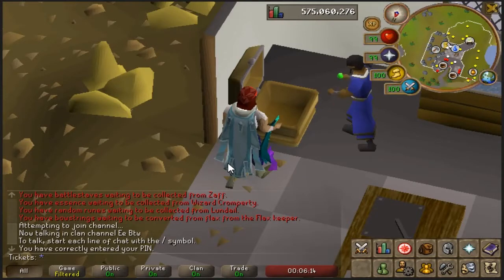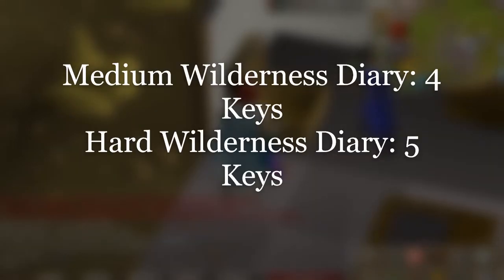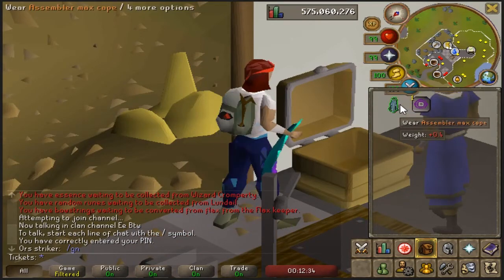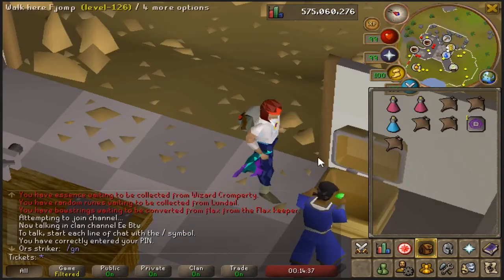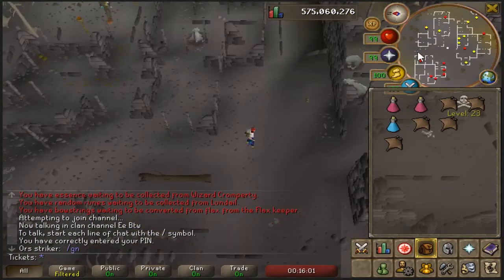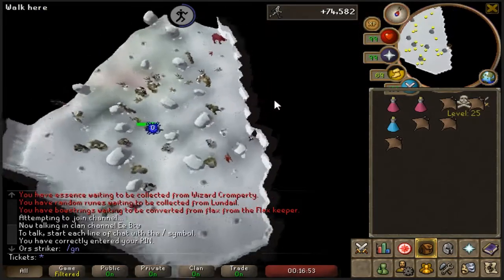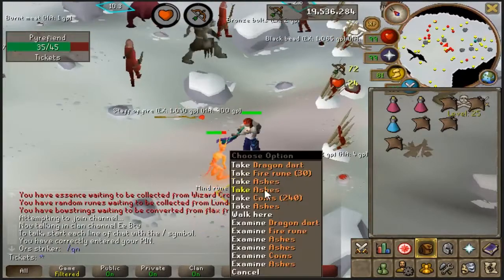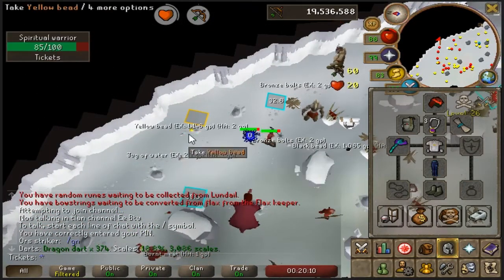[OSRS] Ecumenical Key Guide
Hey guys! This was my Ecumenical Key Guide For Oldschool Runescape, I hope you enjoyed! The Ecumenical key is a very useful item, allowing you to skip the 40 kill count required to fight any GWD boss.